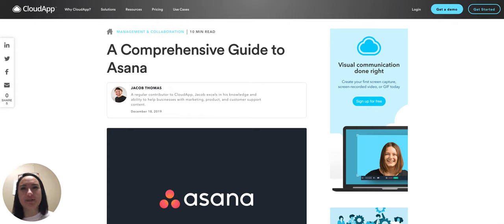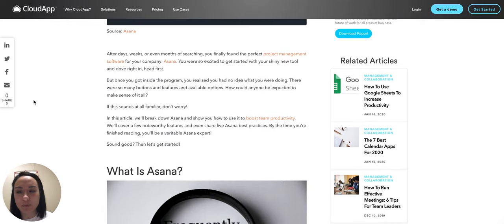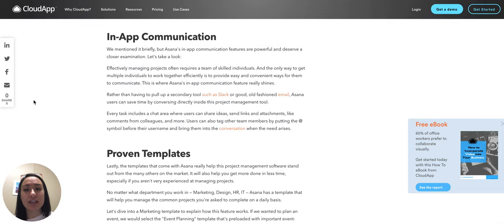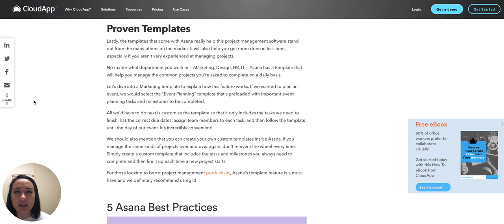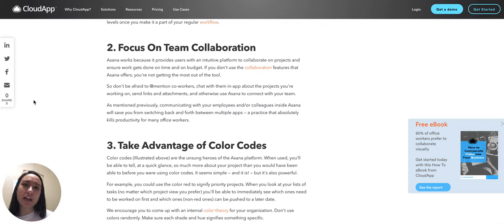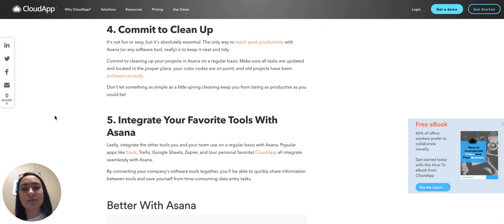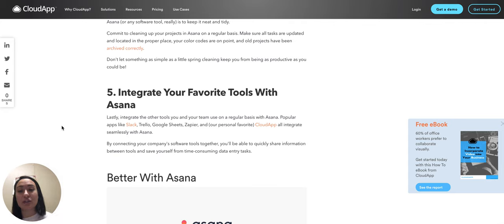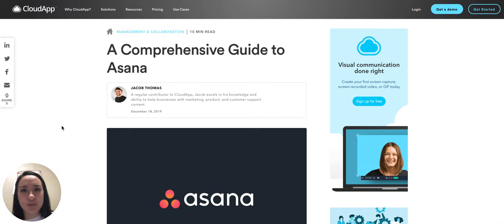A Comprehensive Guide to Asana | Vlog About the Blog